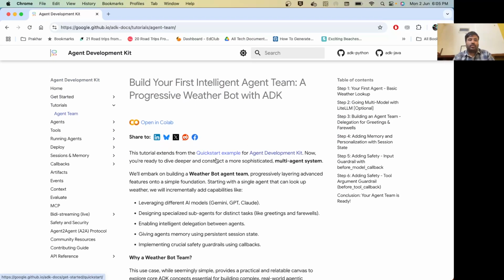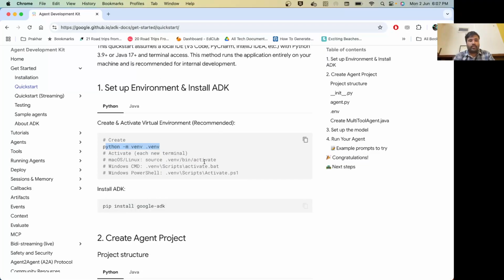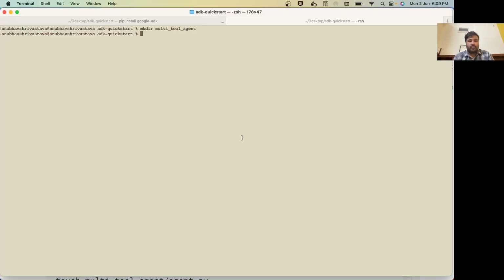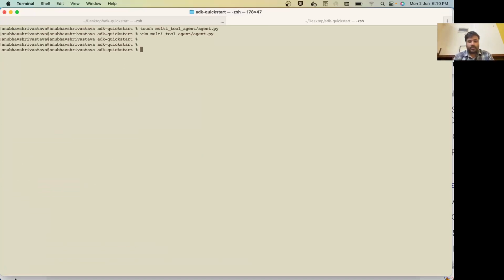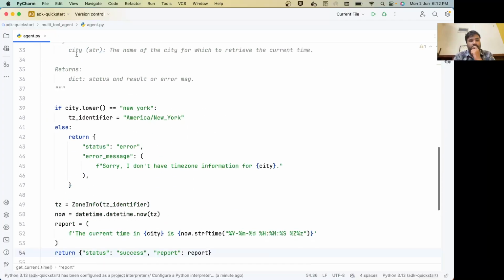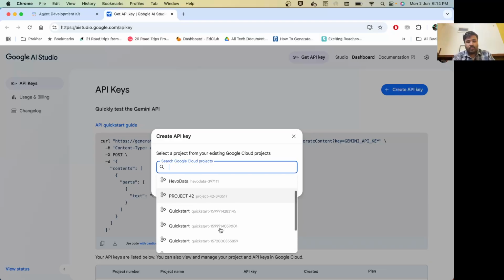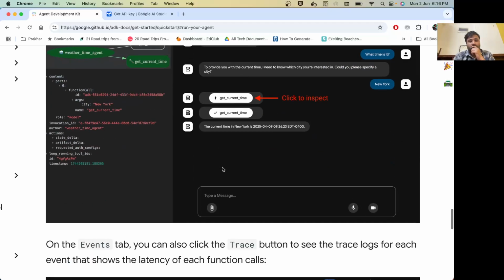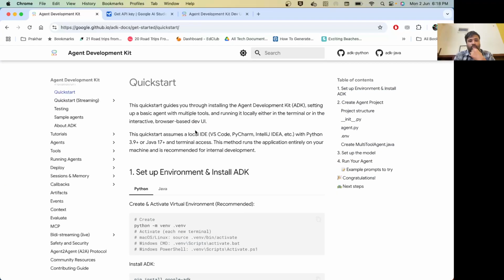QuickStart | ADK | Agent Development Kit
Checking out Google's new ADK. Going through the Hello World Quickstart page.